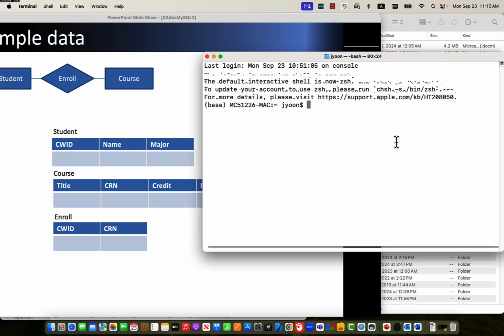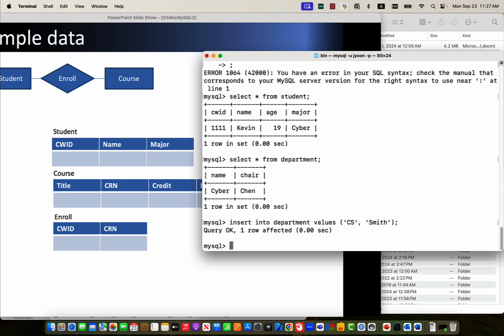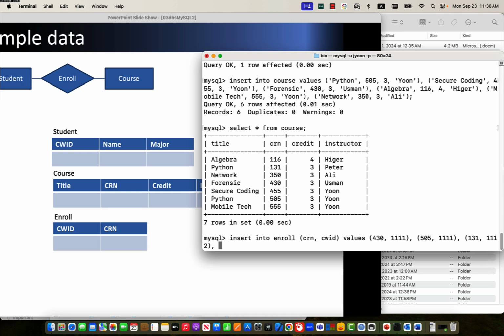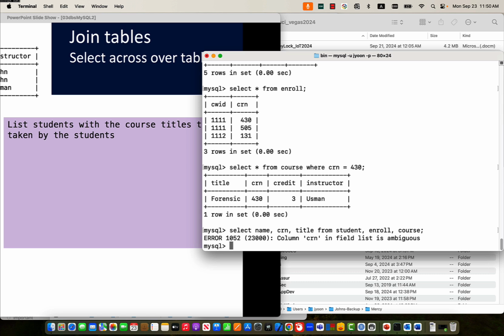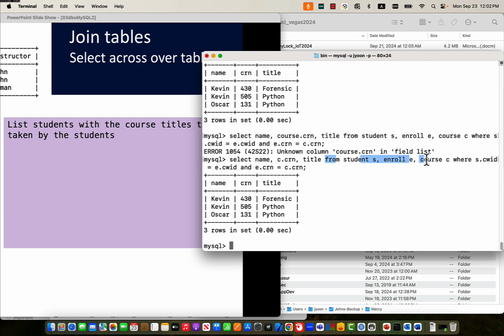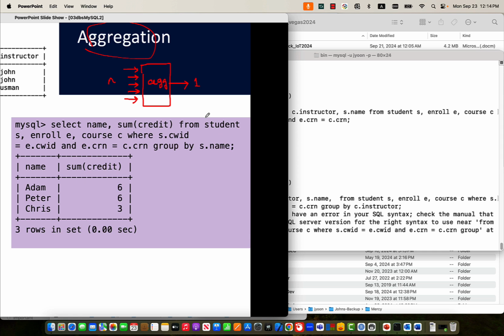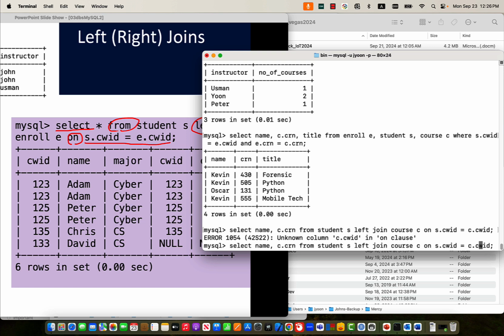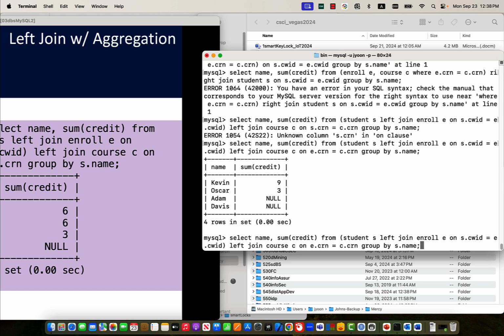SQL practices on MySQL